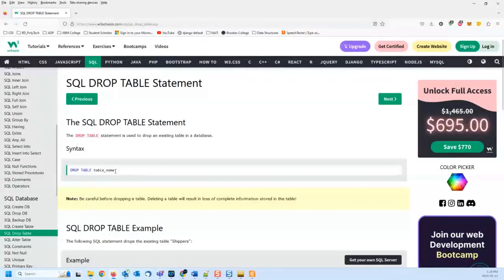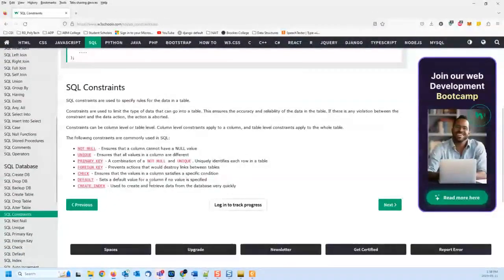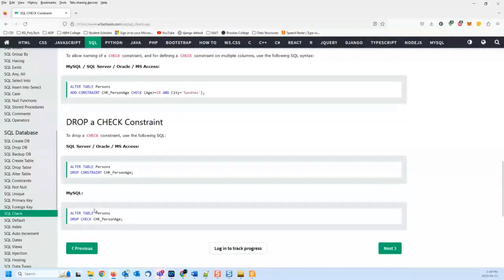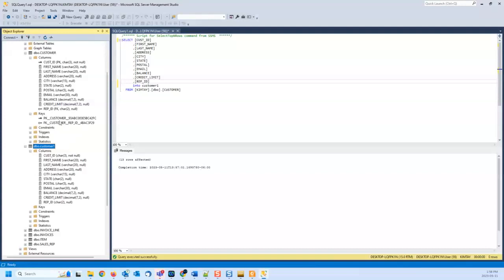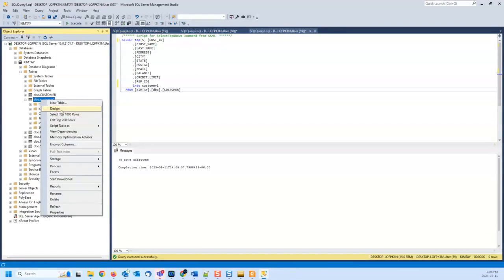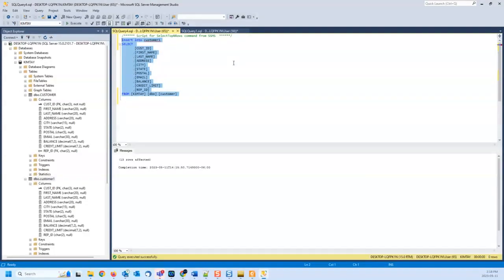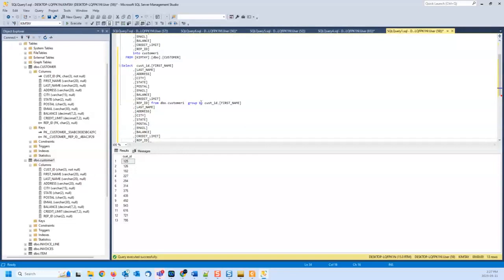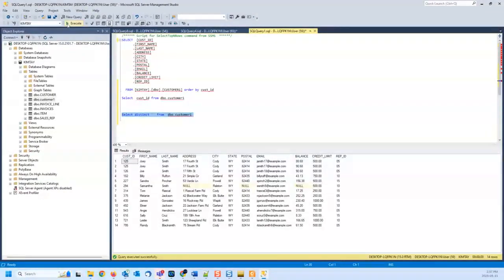Table constraints and Real world duplicate data scenarios